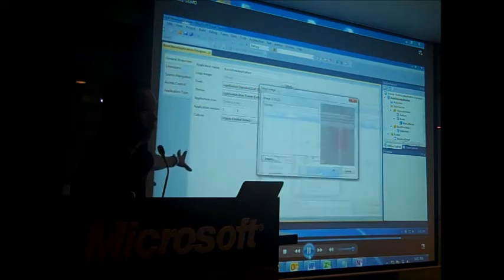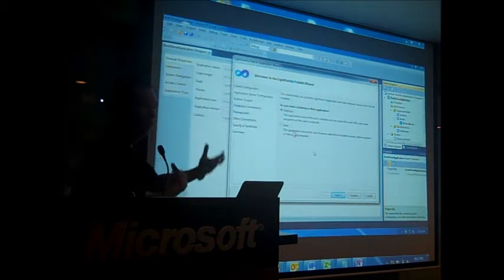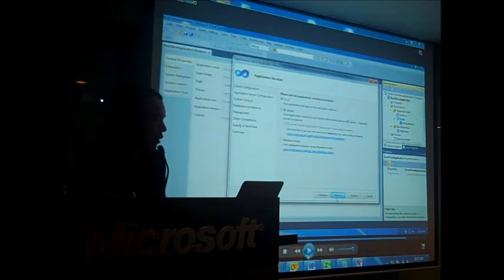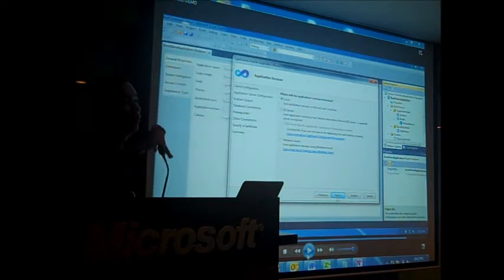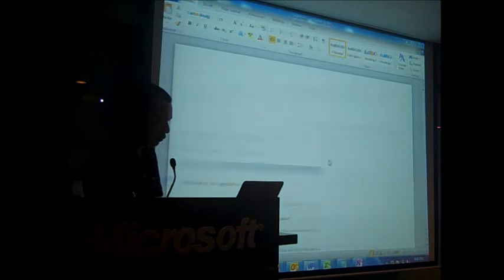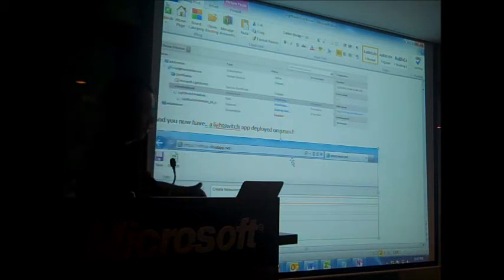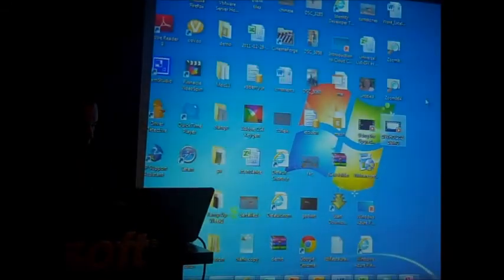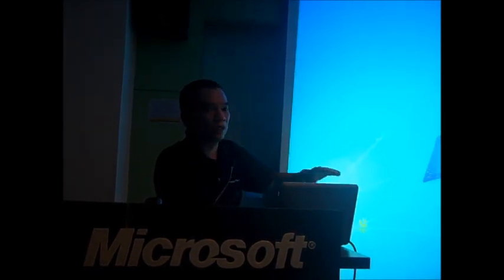Ramp Up Session 2 Part 9 - LightSwitch: Enhancing the Bookstore Application (Continuation) and Q&A